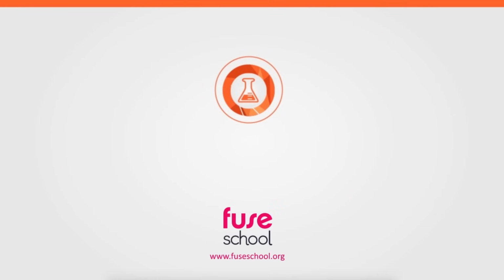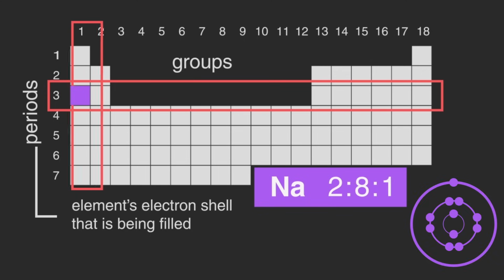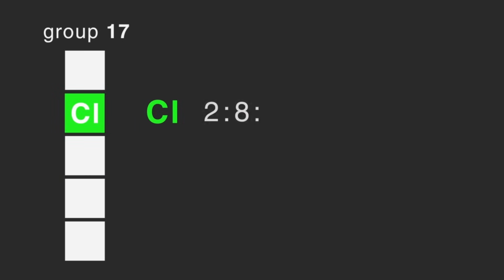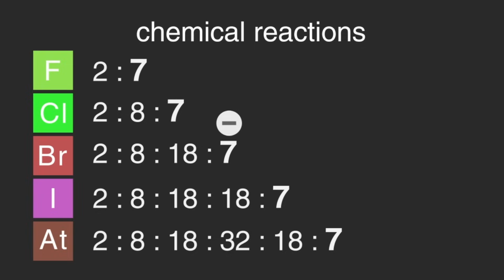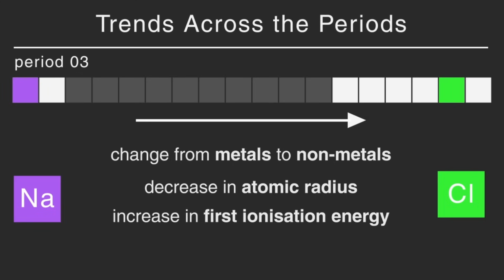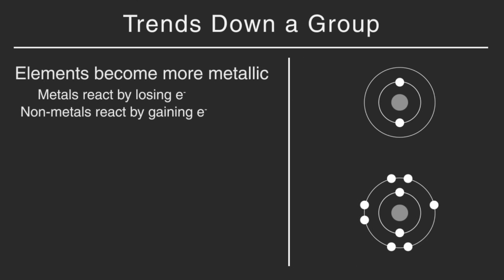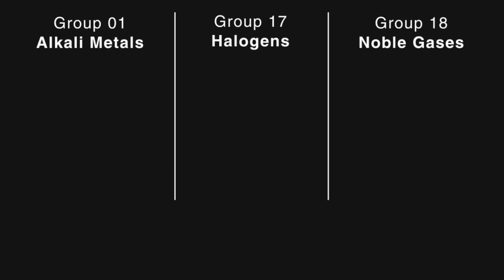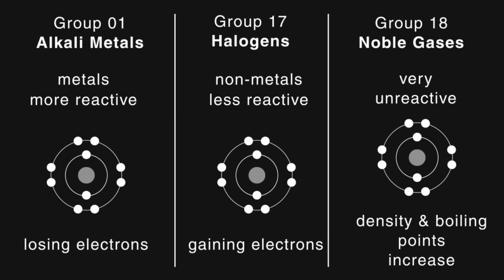How Does The Periodic Table Work | Properties of Matter | Chemistry | FuseSchool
Learn the basics about the periodic table, and how the elements are organised within it in this video.

The periodic table consists of 7 rows called Periods, going across, and 18 columns, called Groups going down. The elements in the Periodic Table are arranged according to their atomic number, which is the number of protons in their nucleus.

The Period shows the element’s electron shell that is being filled. For example sodium is in Period 3 and Group 1. So it has electronic configuration 2:8:1. Whereas chlorine which is also in Period 3 but Group 17 has electronic configuration 2:8:7. So in both cases it is the third shell that is being filled.

The group an element is in gives the number of electrons in the outer shell of an atom of that element.

Chemical reactions are to do with movement of electrons.  So, as all elements in a particular group have the same number of outer shell electrons they have similar chemical reactions.

There are trends in properties across Periods. Find out what they are in this video!